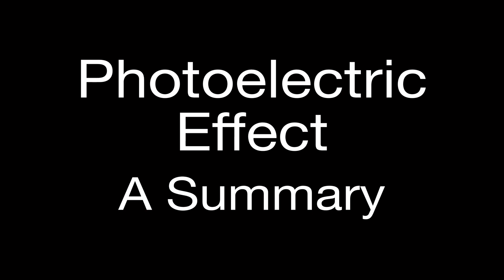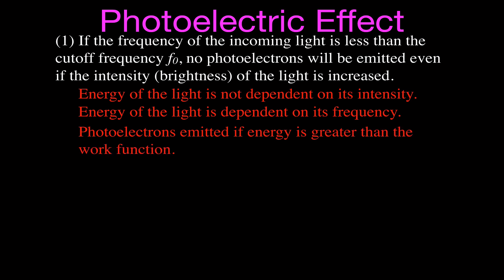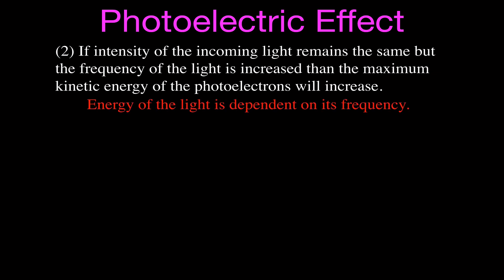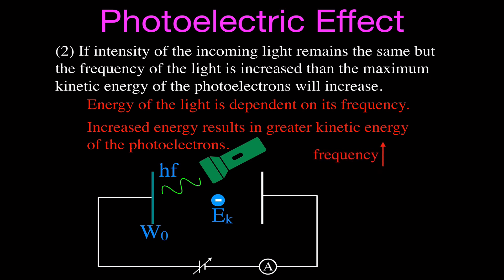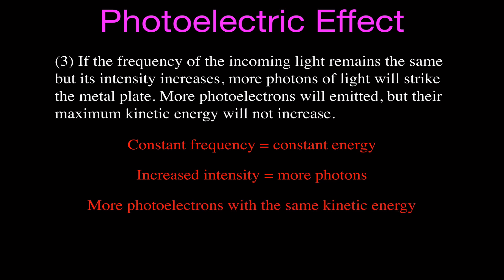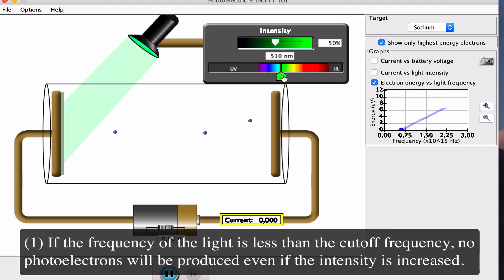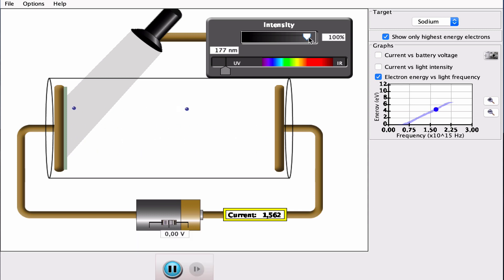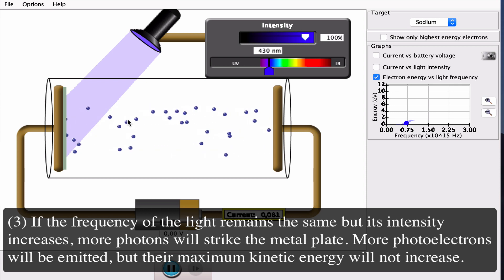Photoelectric Effect (8 of 8) A Summary (Clear and Concise)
A clear and concise summary the photoelectric effect. Includes an explanation of the relationship between the cutoff frequency and the intensity of the light source and their relationship to the work function and the kinetic energy of the photoelectrons. You can see a listing of all my videos at my

In 1905, Albert Einstein published a paper advancing the hypothesis that light energy is carried in discrete quantized packets to explain experimental data from the photoelectric effect. This was a key step in the development of quantum mechanics. In 1914, Millikan's experiment supported Einstein's model of the photoelectric effect. Einstein was awarded the Nobel Prize in 1921 for his discovery of the law of the photoelectric effect.